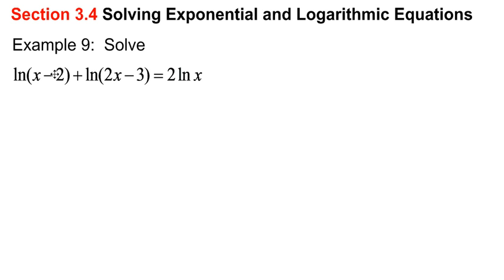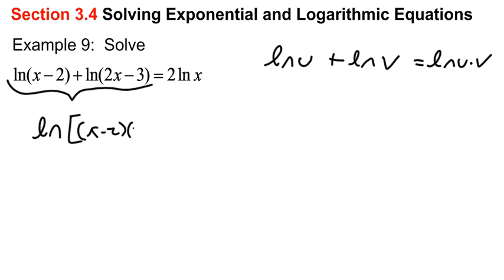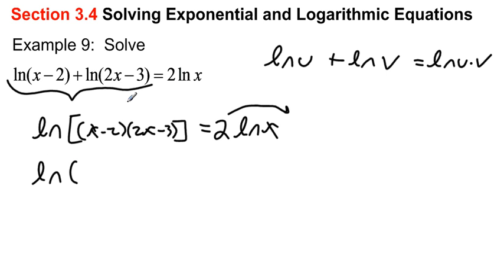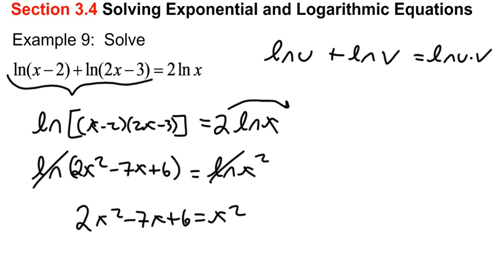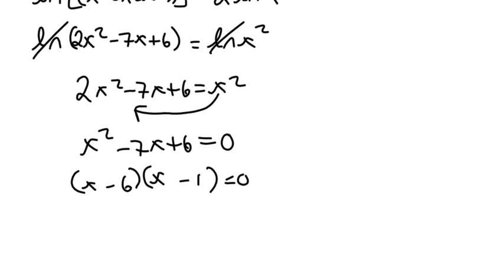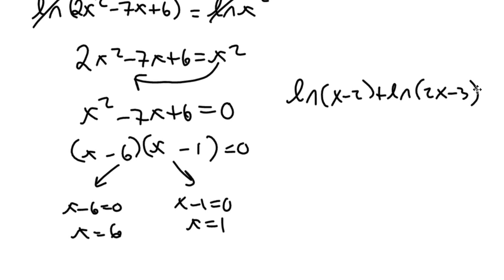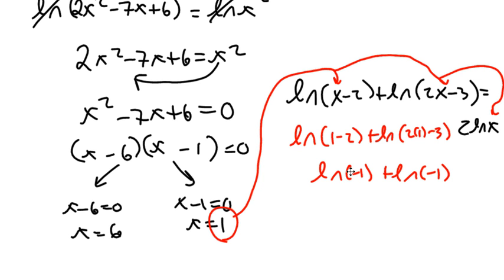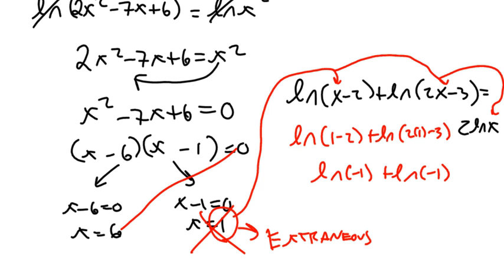Section 3.4 Example 9 Checking for Extraneous Solutions